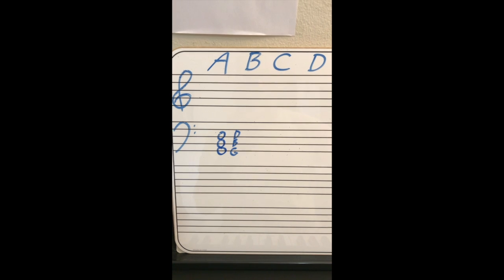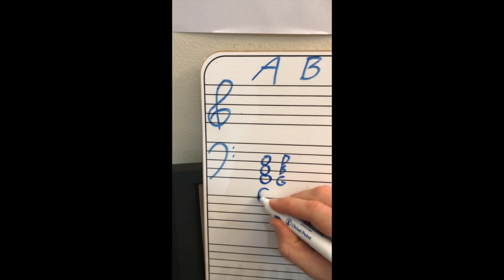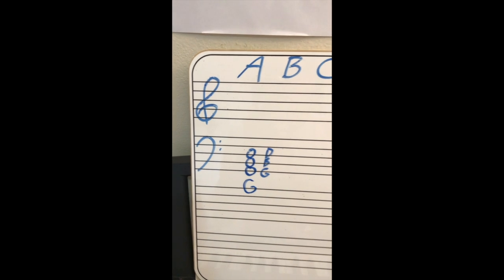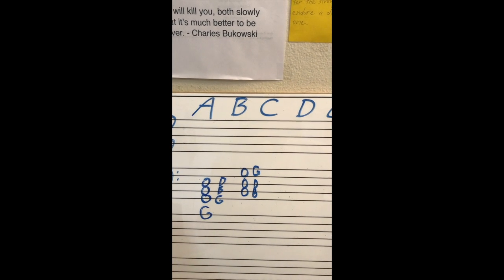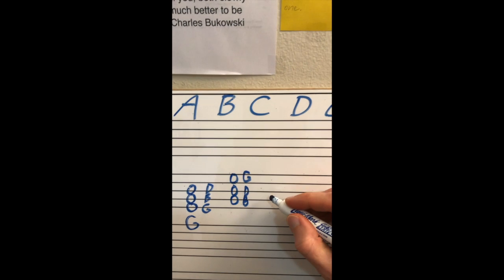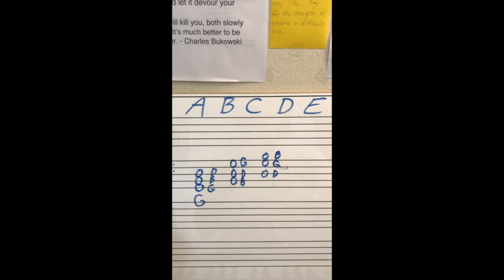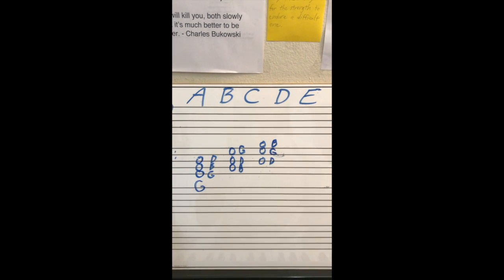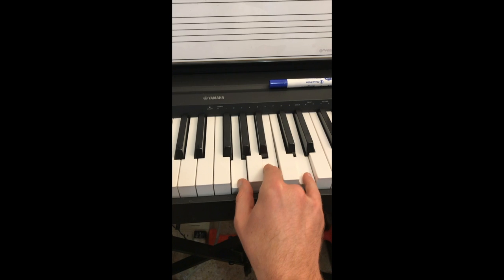The One Chord Trick Every Songwriter Needs to Know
This is my free Music Theory course. It starts with beginner basics, and goes up to intermediate level with the 7 modes of the major scale. These are topics I was always discussing with students, so I decided to organize them all into a step-by-step course. It's especially aimed at songwriters and composers, as I'm both of those myself.

After you understand how to build triads you can learn how to use them more creatively with inversions. Inverting just means rearranging the order of notes. So, CEG can become EGC or GCE. Every triad has two inversions.